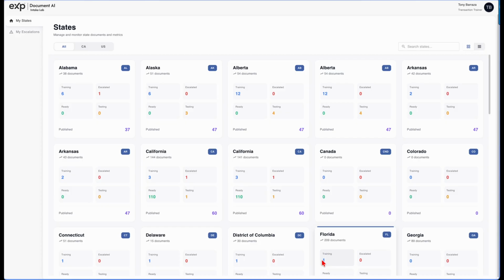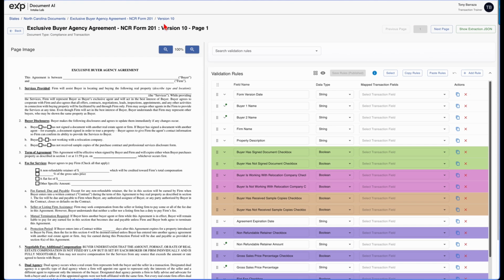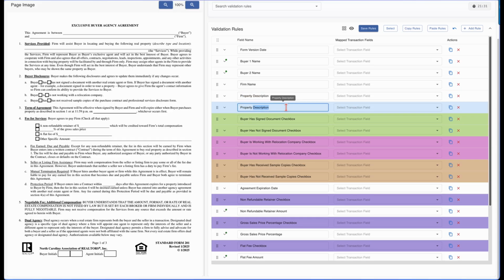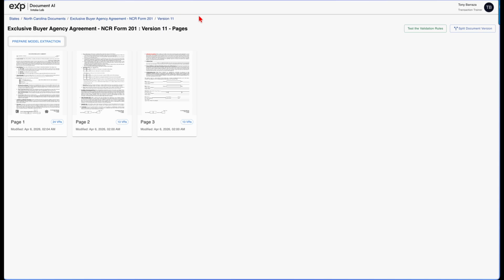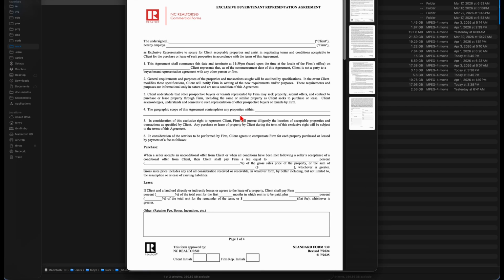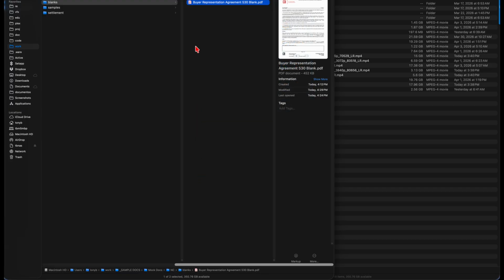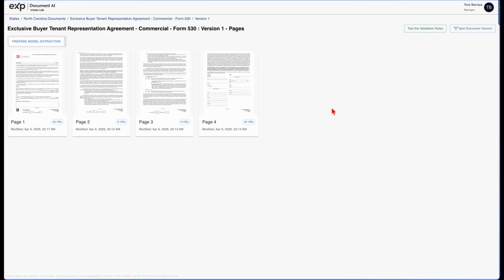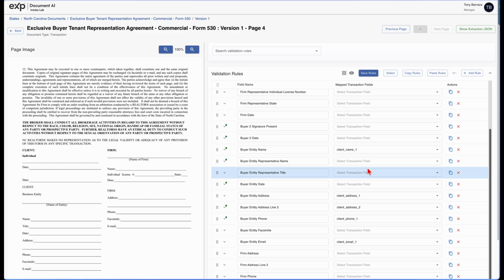Intake Tool - Transaction Field Document Training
0:00 Introduction
0:18 Document Overview
1:57 Version Training
5:10 Version Testing
6:35 Adding a New Document
7:37 Adding a New Version
9:55 Testing the New Version
10:10 Classification Error
11:01 Removing Unnecessary Extractions
12:21 Conclusion